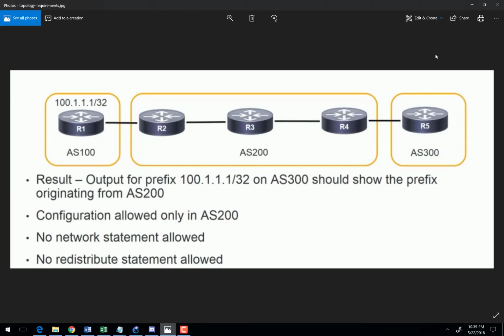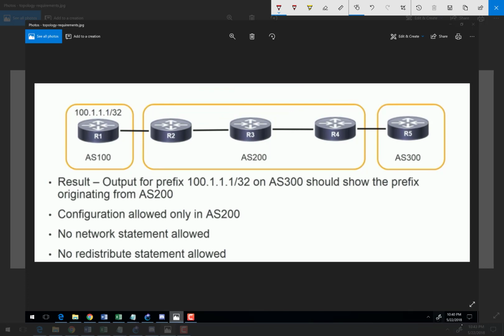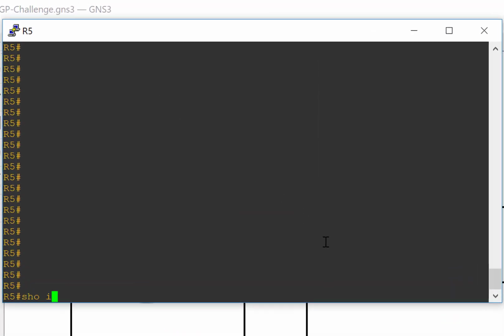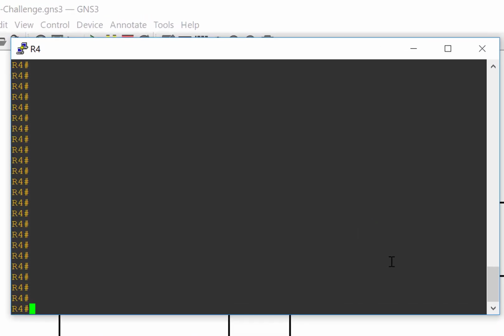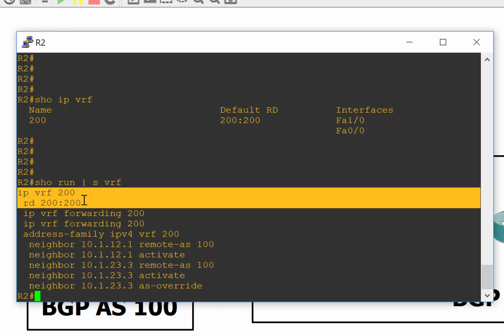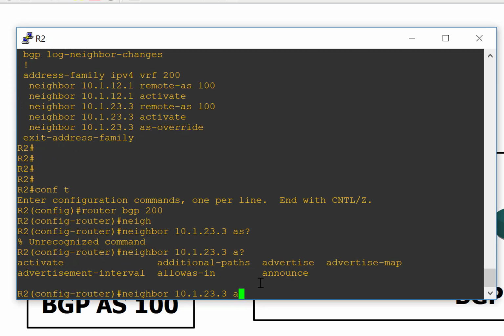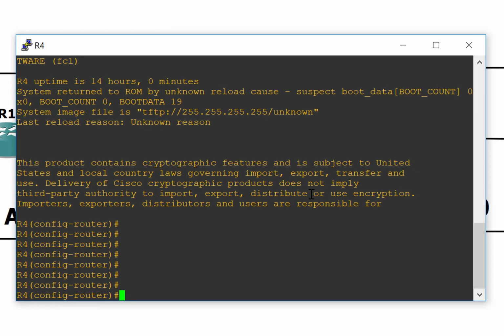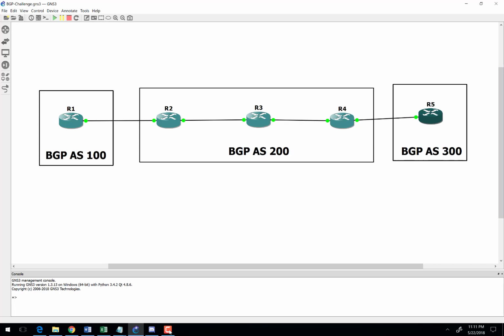Chellenge: BGP false Origin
This was a challenge I was introduced by a friend on @theLANtamer's Discord server. It was originally from the Great Vinit Jain's Cisco Live presentation:

If anyone has another way to solve this please let me know.